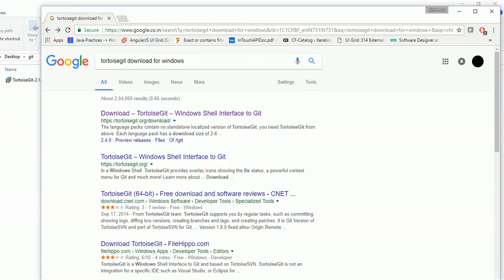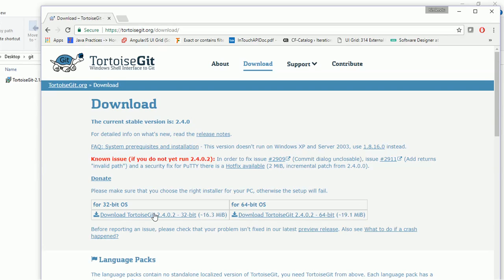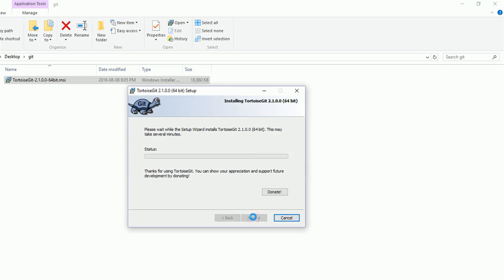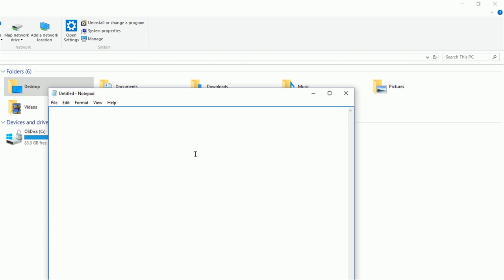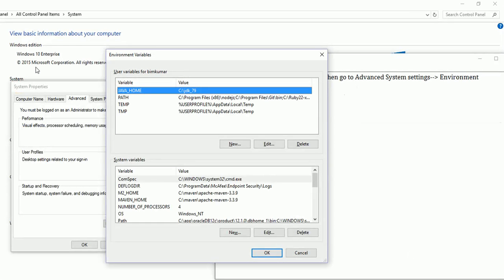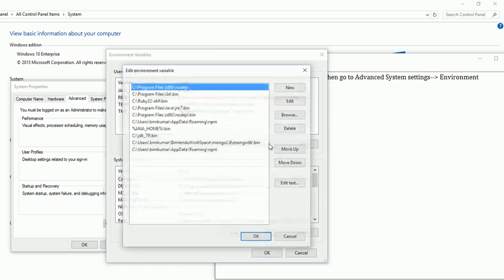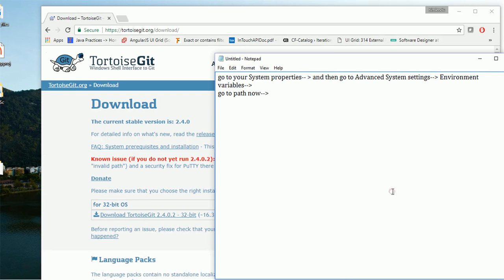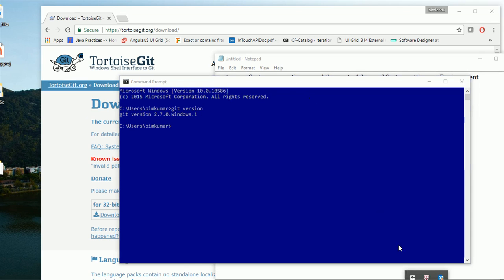Tortoise GIT installation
How to install tortoise GIT on windows